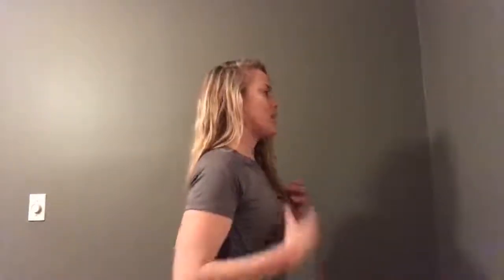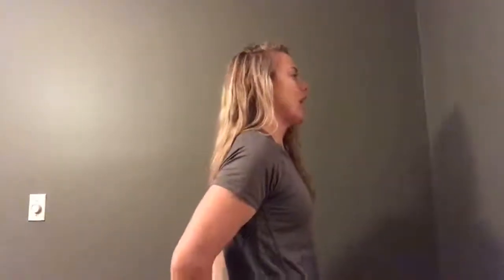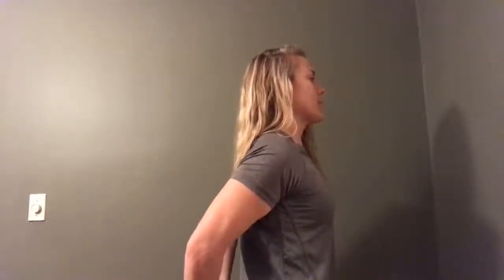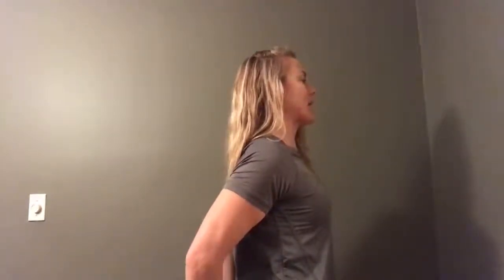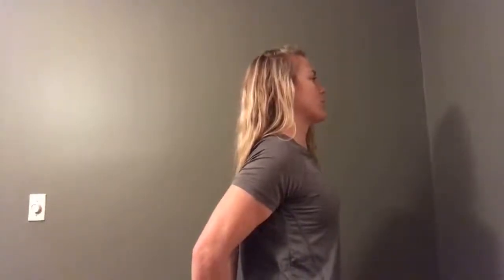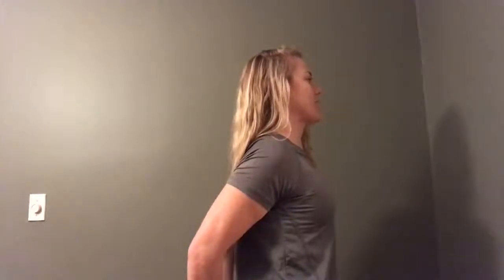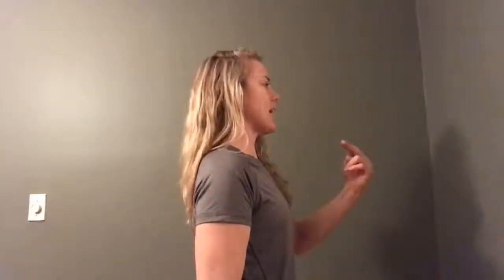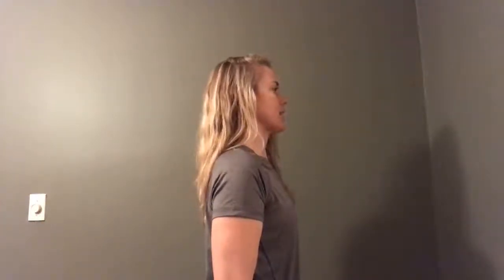Fibromyalgia Sufferers: Relieve Neck & Upper Back Pain With These Exercises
⌛ Pre-order e-book and save over 70%

Free Yourself From the Shackles of Fibromyalgia Book Launch - July 31st, 2020!